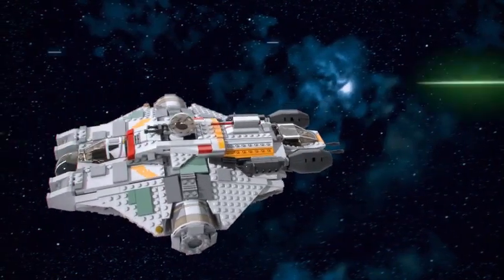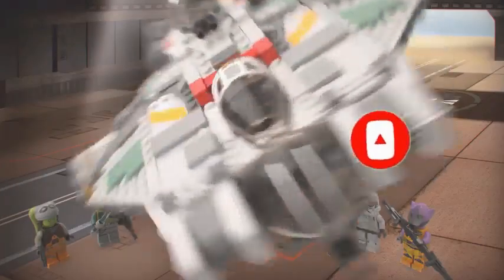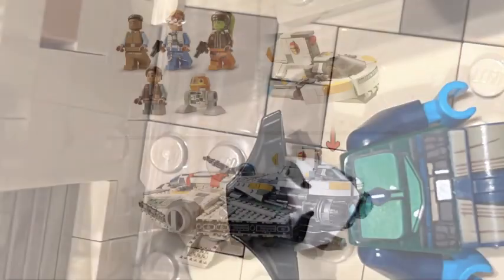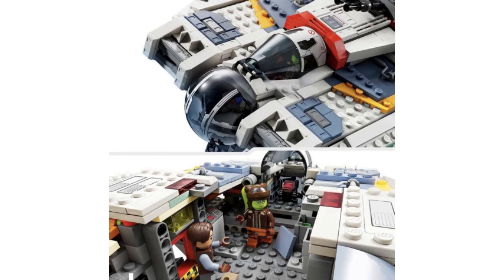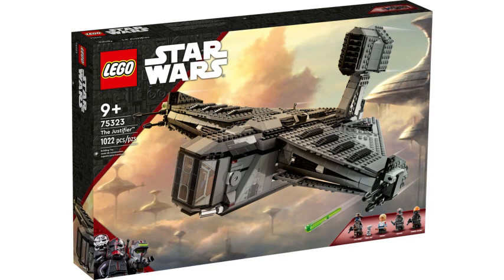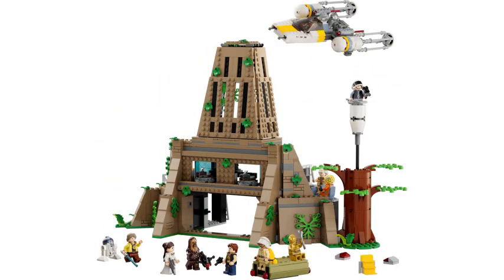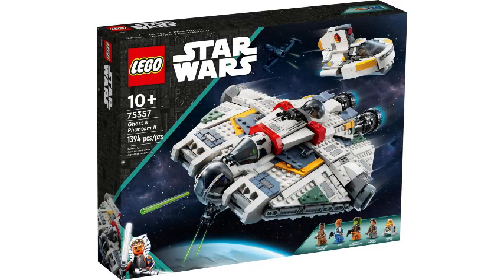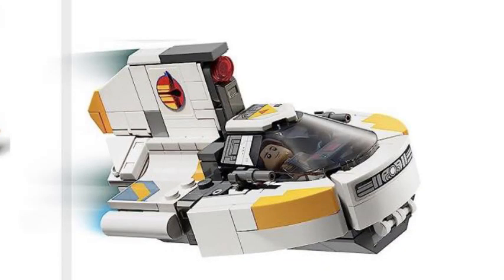Lego did the UNTHINKABLE!!!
Hey, guys today I want to talk about how Lego shocked me with the ghost. Mostly with the price I never thought an expensive star wars set would be fairly priced in today's times but this one was it is not a scam but a solid deal.